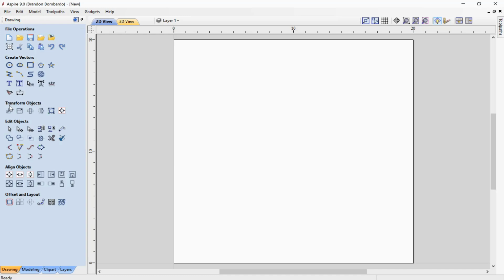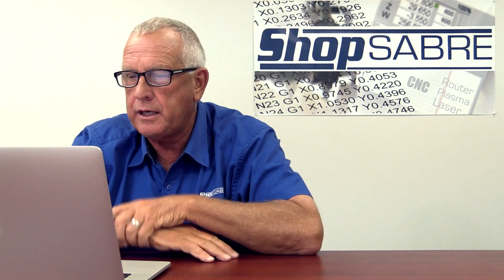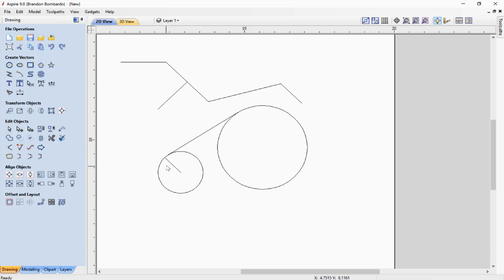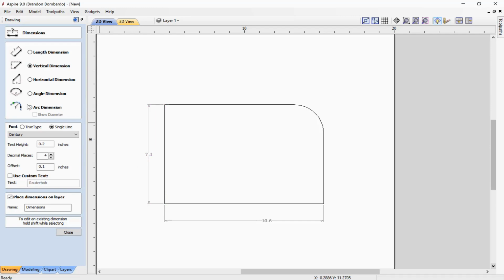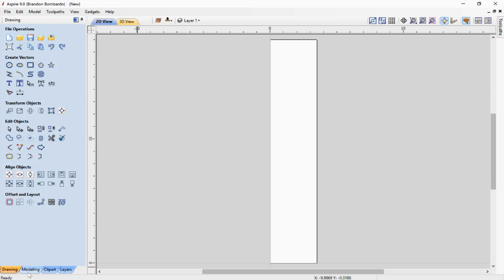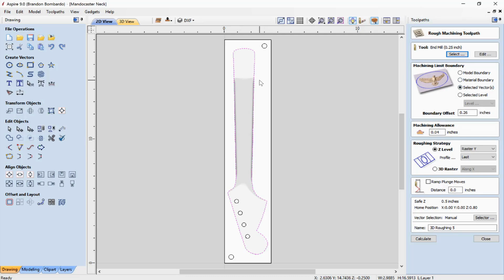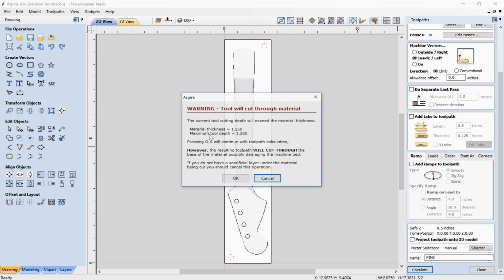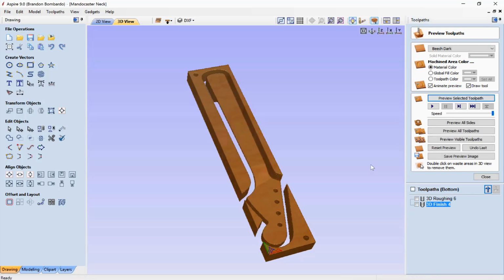Vectric Version 9 Aspire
Checkout Version 9 Aspire by Vectric with Routerbob.

ShopSabre CNC shows off the NEW Vectric Version 9 Software